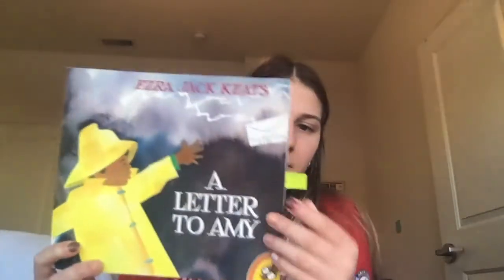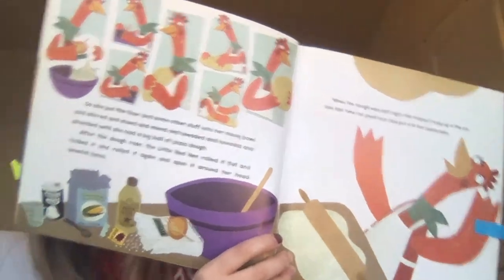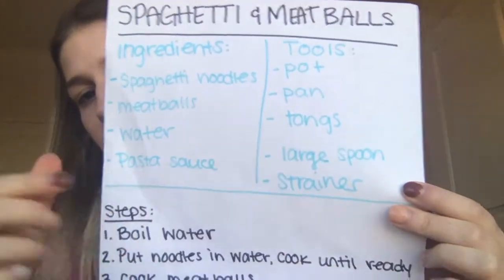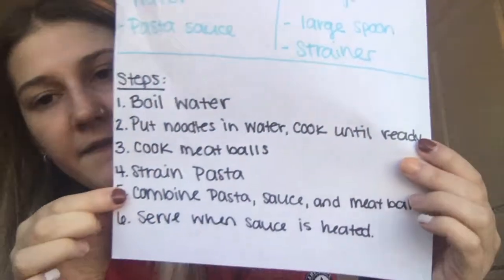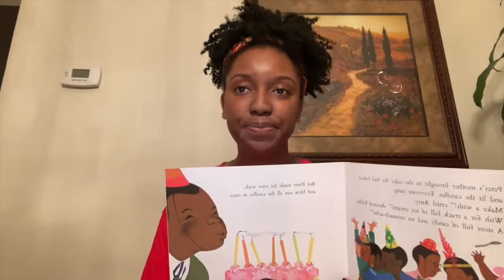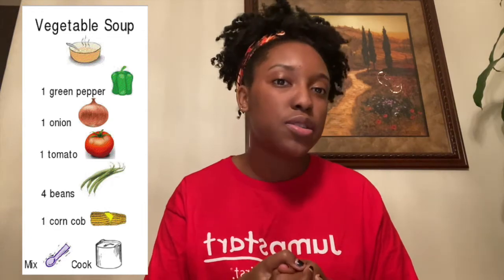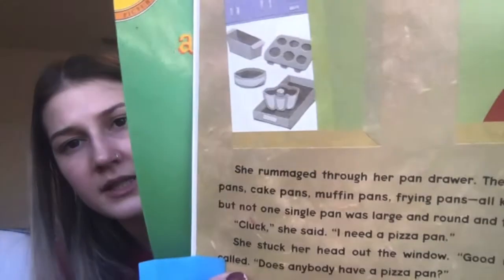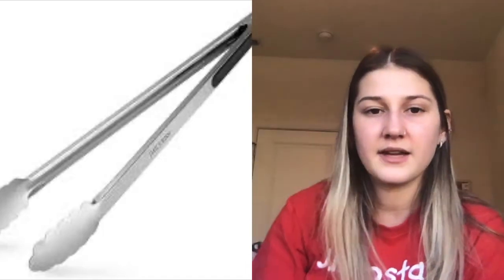Session 5: A Letter to Amy - LFOAI #2